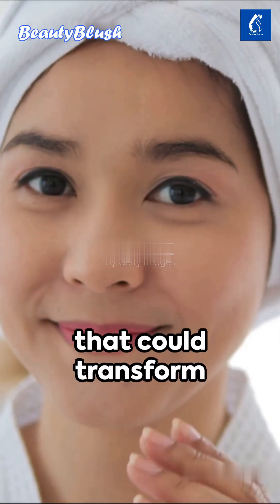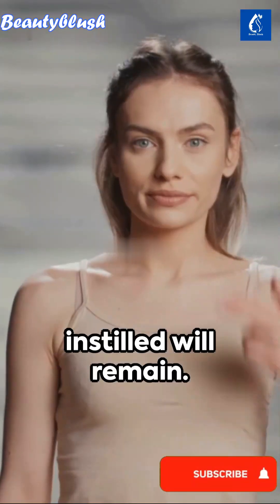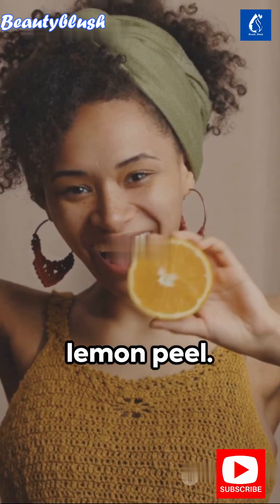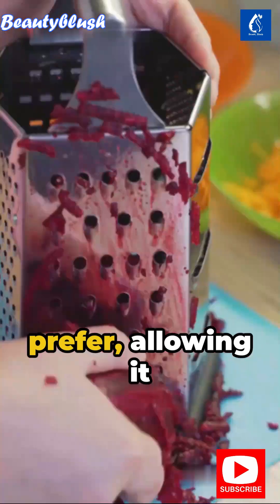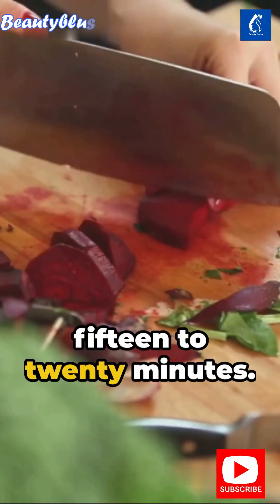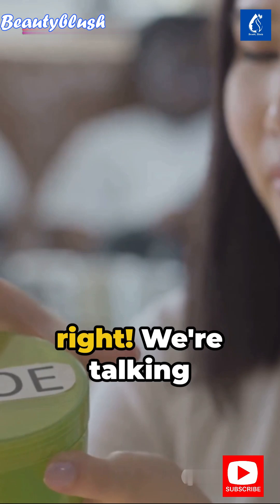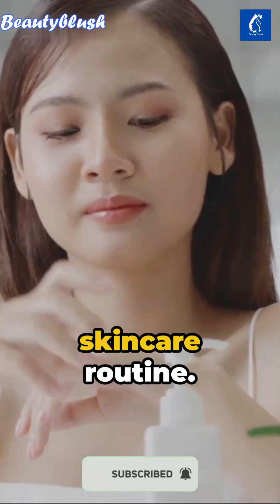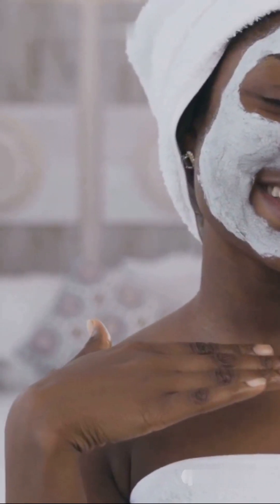Day 5 Skin Transformation Challenge Take This Challenge To See The Best Version Of Your Skin💕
Welcome to Skin Transformation Series 2024. Today is the final and we are going to do one final time a special process which will lock everything that we have done in the last 4 days for our skin.
Do watch the complete video to make the most of it and share your comments.

Day 1 link:Day 1 Skin Transformation Challenge 5 Days Skin Ritual For a Healthy, Glowing & Flawless Skin#reels
Day 2 Link: Day 2 Skin Transformation Challenge Remove Open Pores Blackhead Whitehead Naturally in 5 Days#reels
Day 3 Link: Day 3 Skin Transformation Challenge Remove Dark Spots, Dark Circles & Dark Patches Around Mouth

Use the prepared toner multiple times as and when you are comfortable. Share your magical experience with us.. :)

Lots and lots and lots of love
Yours truly 🤓
beauty blush💕

Sending lots of love, respect, and prayers your way